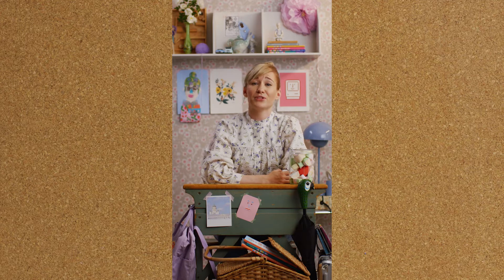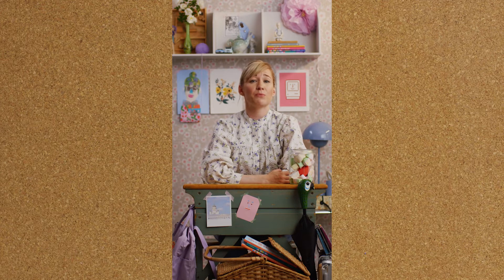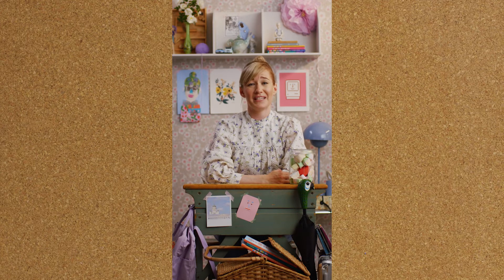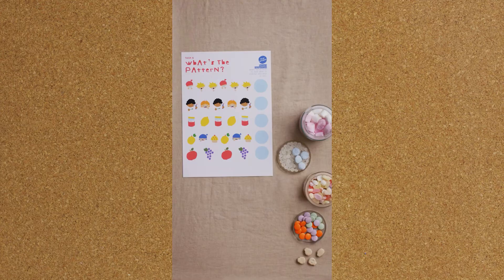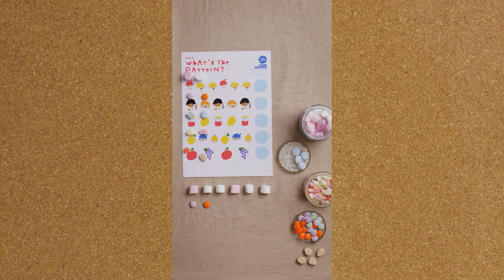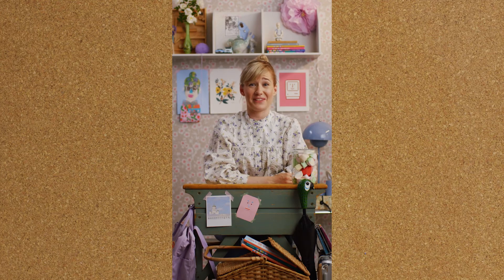Computer Science in One Minute - Episode 06 - What's the Pattern?